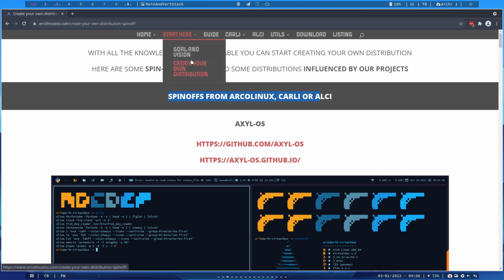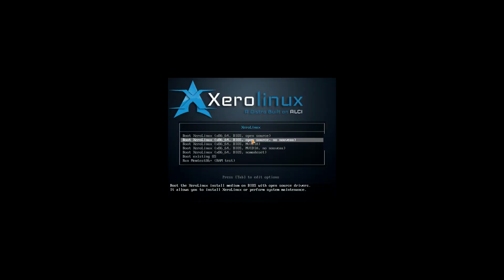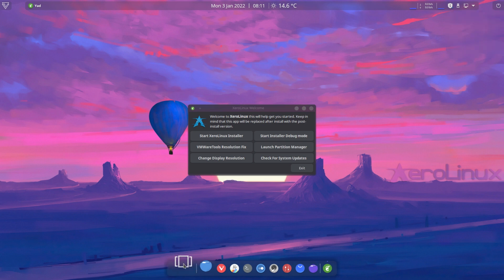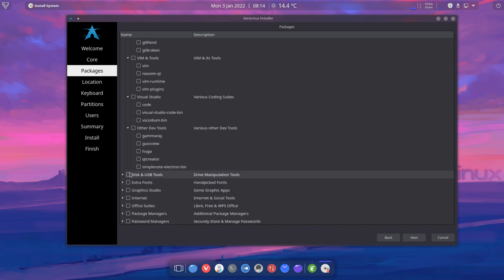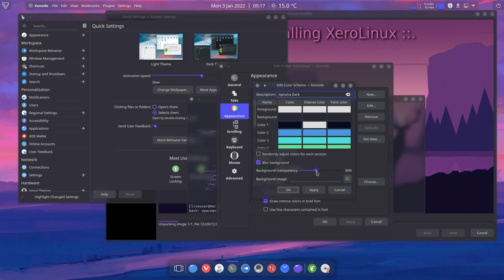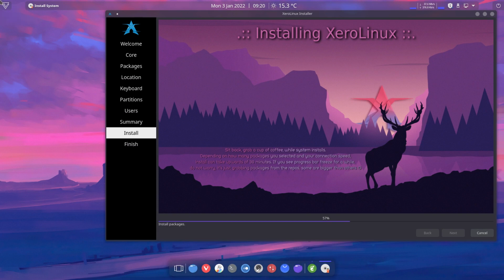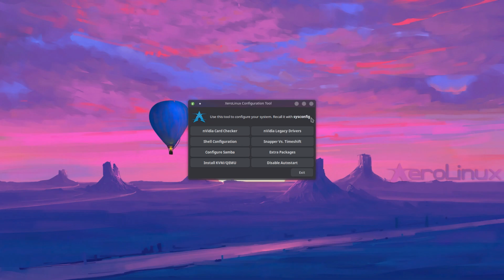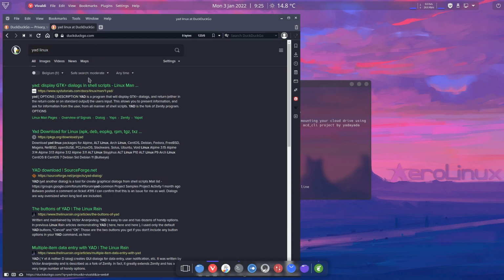ArcoLinux : 2524 Installing Xerolinux Main 03/01/22